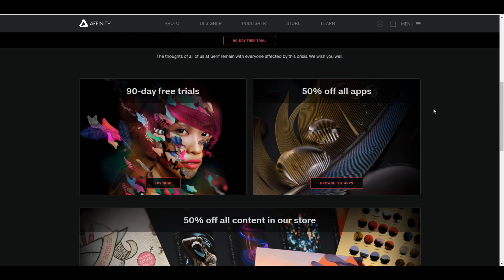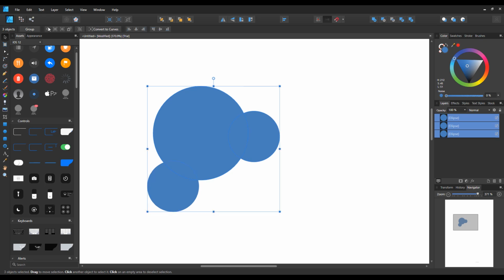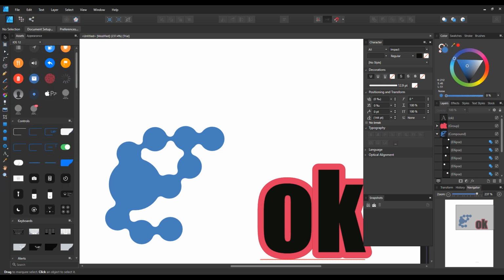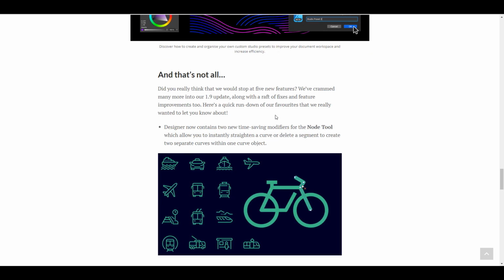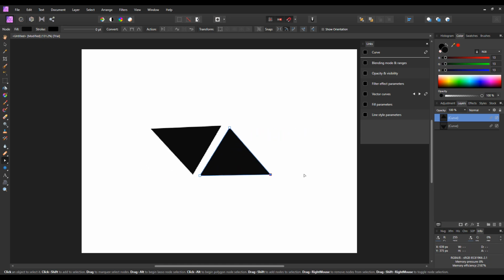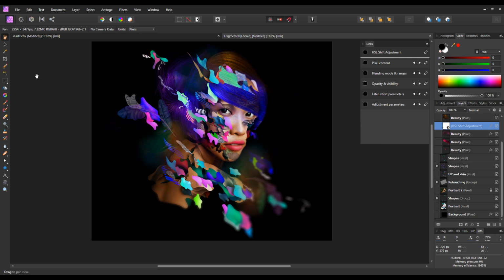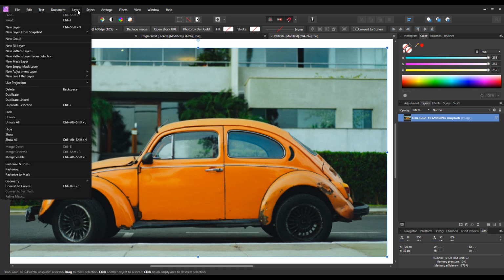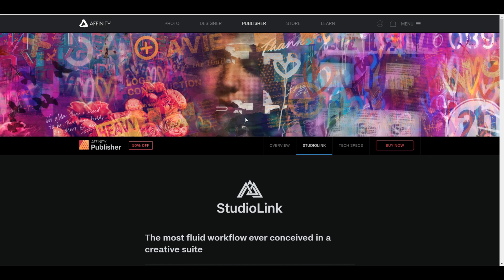Affinity 1.9 - RELEASED! 😊😘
Affinity version 1.9 of Affinity Designer, Photo, and Publisher, bringing new features and significant further improvements across the board for all their tools.

See What's New.